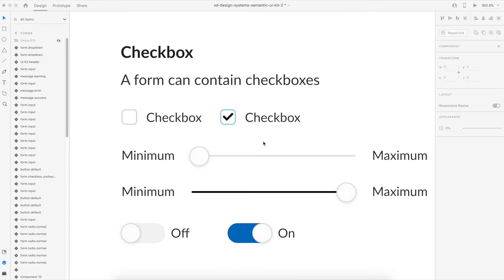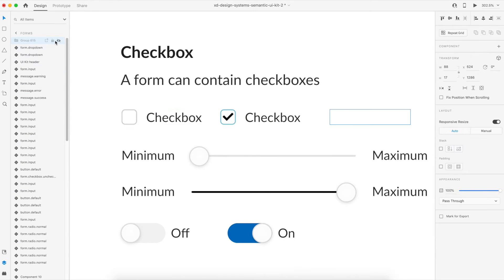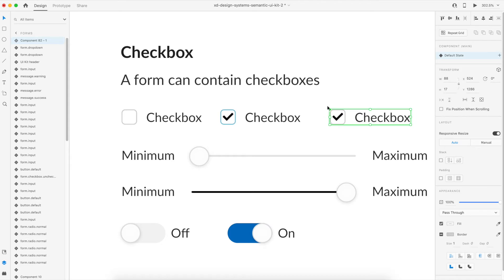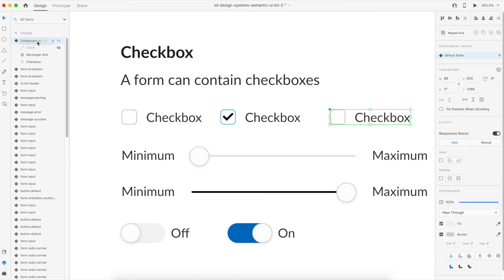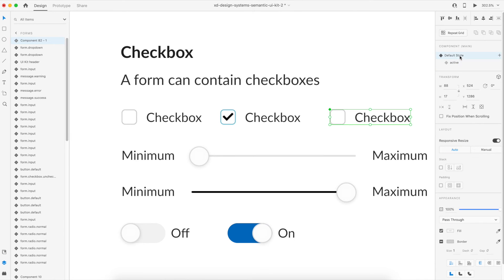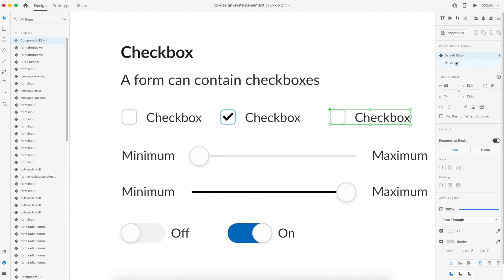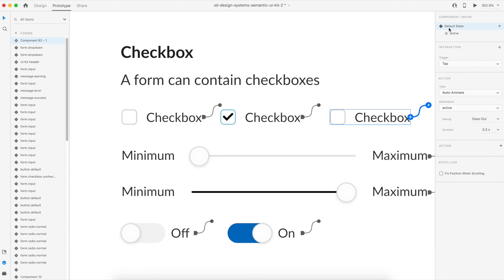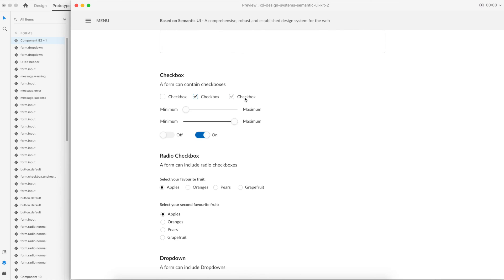How to create an interative checkbox in Adobe XD using components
In this video we discuss how we can easily create a working interactive checkbox in our design in Adobe XD using component states.
From learning to how you can create a component to mastering the functionality of states you will learn a lot from this video.
We start with designing a checkbox and then move to converting it into a component and then to a functional prototype.

App UI UX Design Mockup Tutorial | Adobe Photoshop - Chat App UI Design - 2020 | Part 1 | English

How to Change the color of Raster Icons in Photoshop | UI UX Design | Quick Tip | 2019